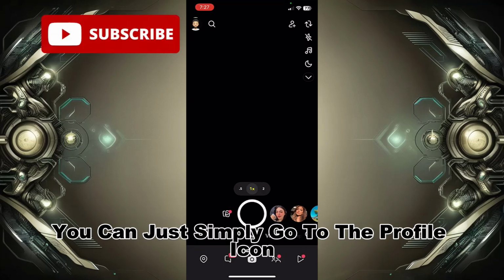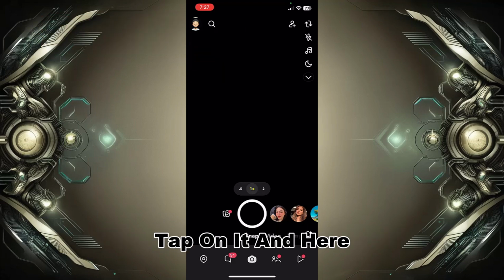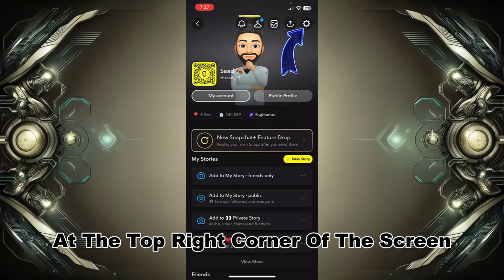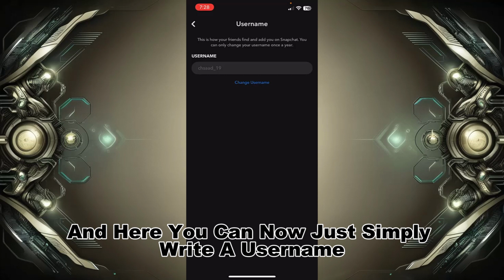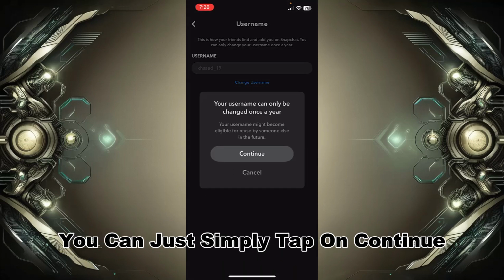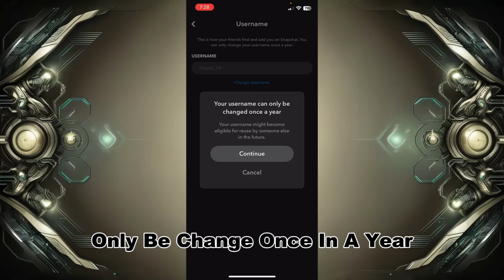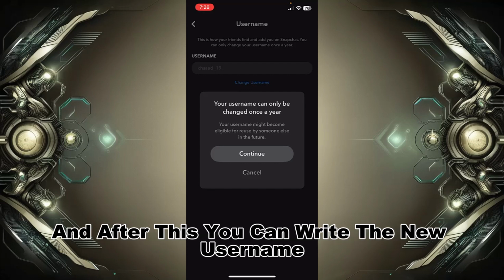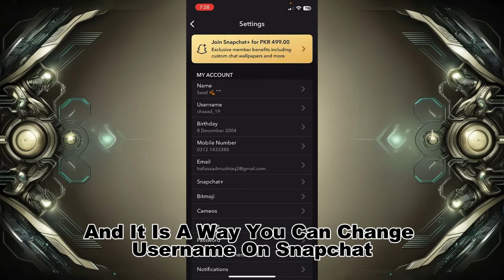How To Change Your Username On Snapchat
In today's video we will learn How To Change Your Username On Snapchat. Are you facing issues with your favorite apps or software? You’re in the right place! On this channel, I provide clear, step-by-step solutions to help you solve technical problems, troubleshoot errors, and optimize your apps and software. Whether it's installation issues, compatibility problems, or performance tweaks, I break down complex tech concepts into easy-to-follow guides.